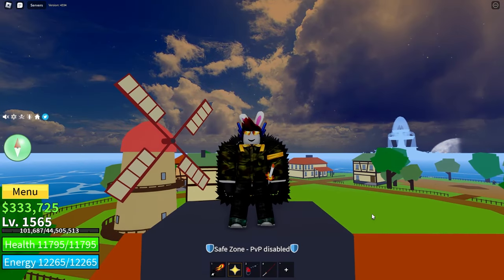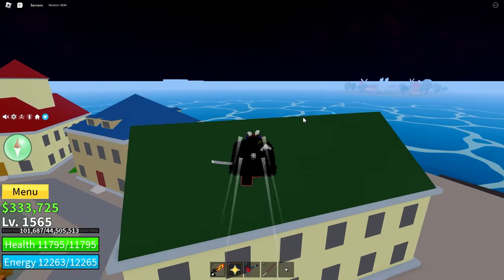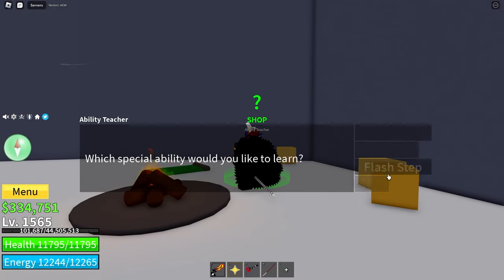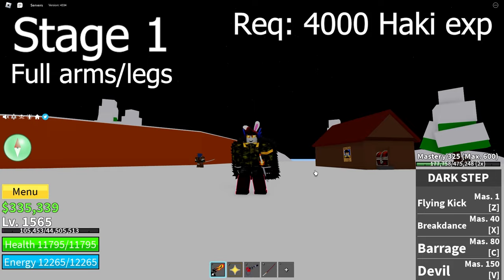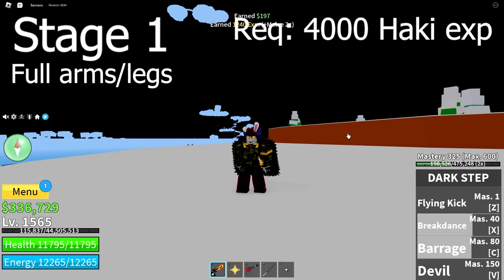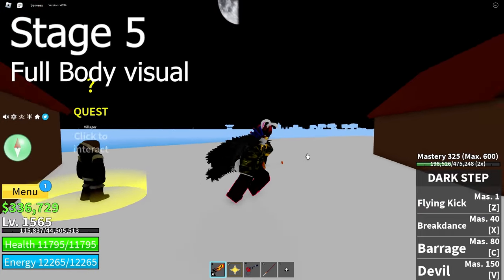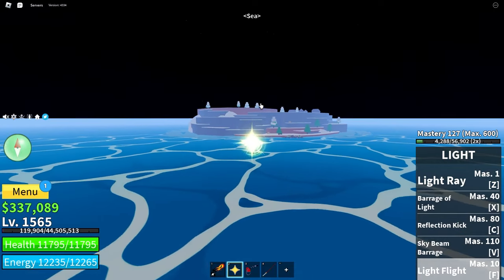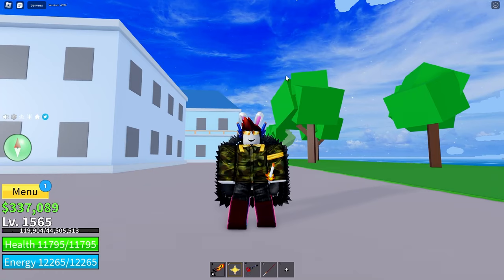EVERYTHING You Need To Know About Haki In Blox Fruits! Roblox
Blox Fruits How To Get Haki! Update 17 Part 3

This video is a COMPLETE GUIDE (I think) for haki! Haki is also known as enhancement in Blox Fruits. Have fun grinding in order to unlock full body stage 5 haki!

0:00 - Intro
0:16 - What is haki/enhancement?
0:46 - How to get haki
1:44 - Other abilities
2:01 - Stages of haki
2:07 - Stage 0
2:36 - Stage 1
2:49 - How to get haki exp
3:49 - Stage 2
4:19 - Stage 3
4:45 - Stage 4
5:08 - Stage 5
5:32 - Enhancement editor
6:20 - Coloured haki
6:34 - Outro
6:43 - End screen

ROBLOX MERCH!!!